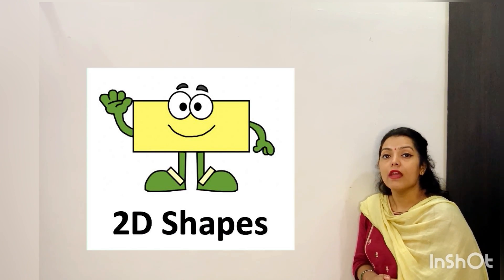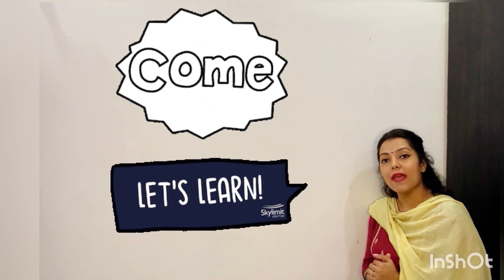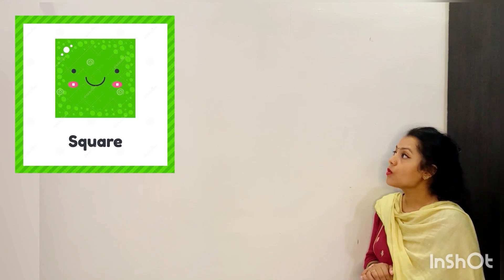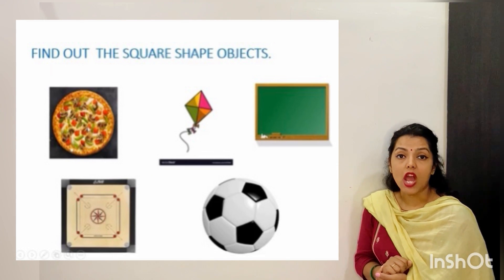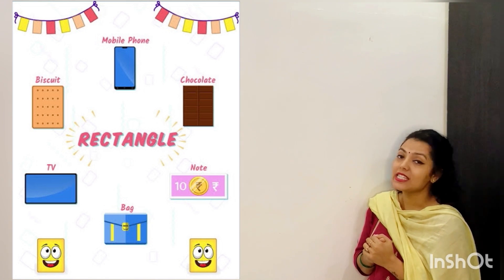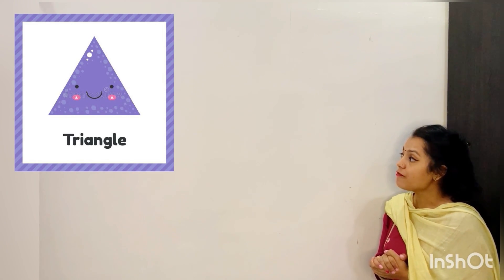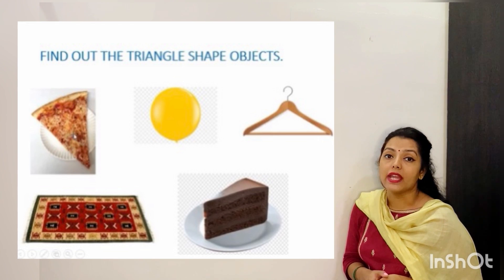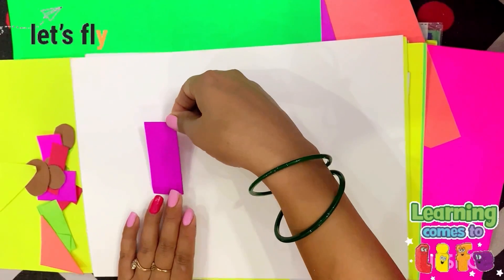Chapter-6 | Footprints 👣 | Part-2 | 2- D shapes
NCERT book